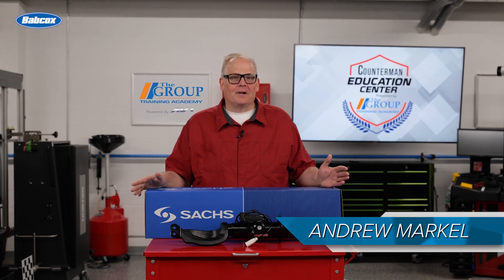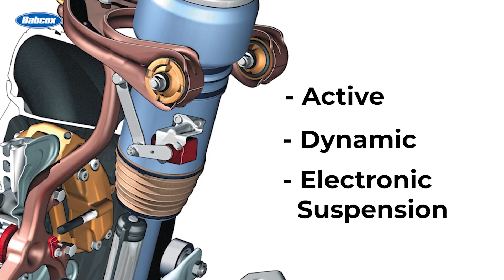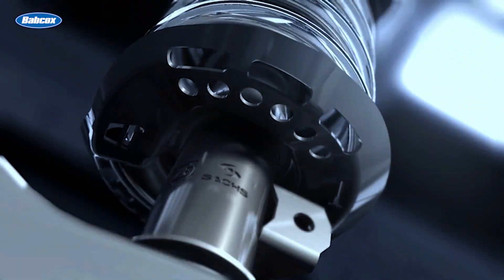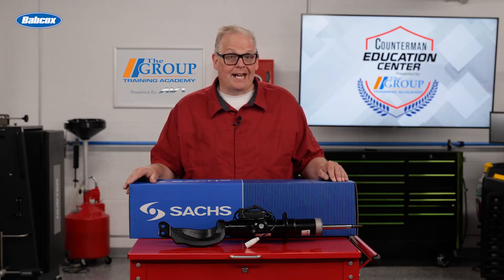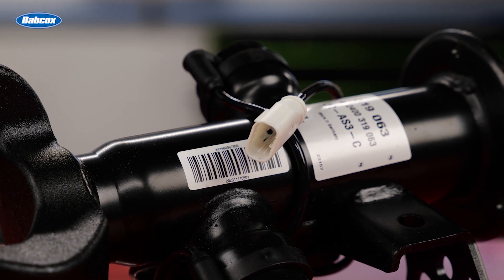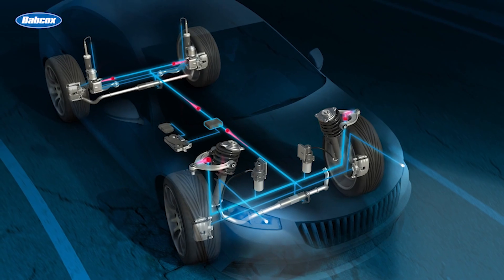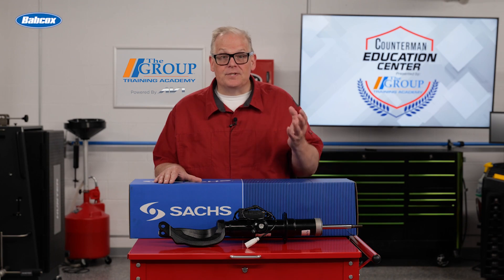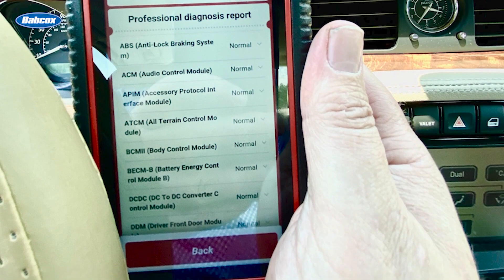Continuous Dampening Control and Shocks and Struts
These advanced units have variable valves that adjust shock absorption in milliseconds and work with safety systems like ABS.